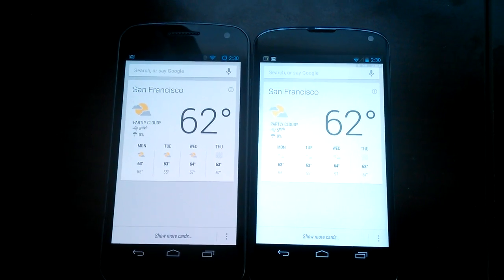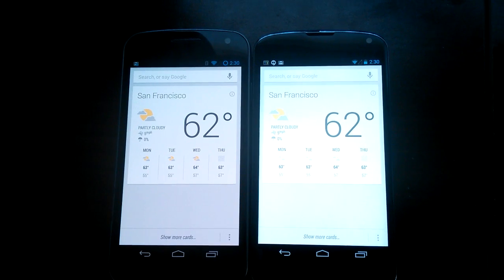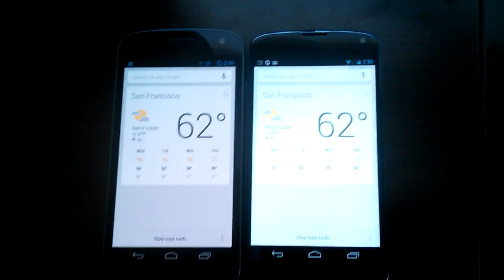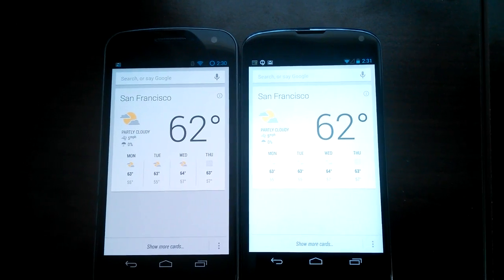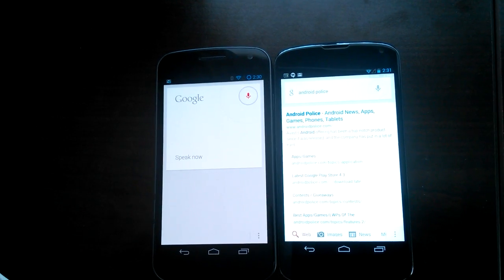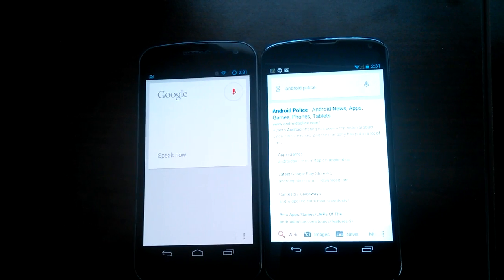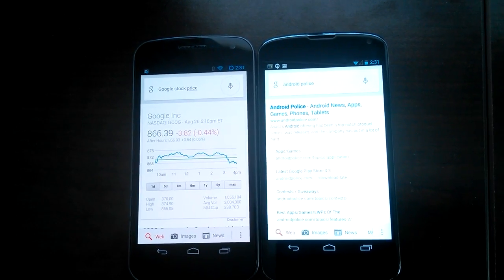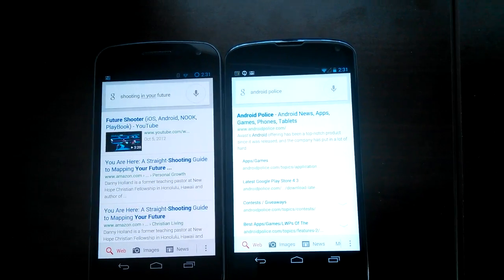Hidden feature in Google Search for Android: Hotword from search results